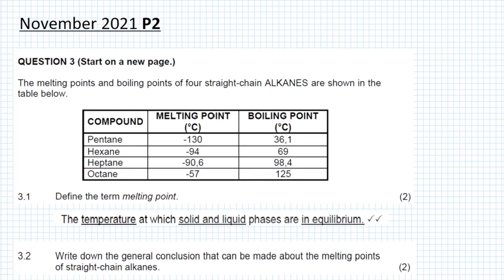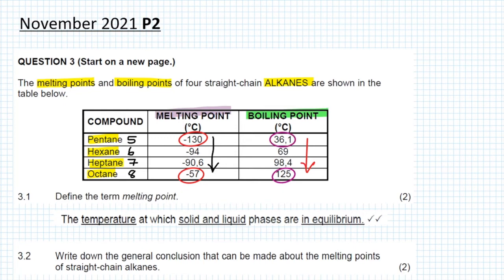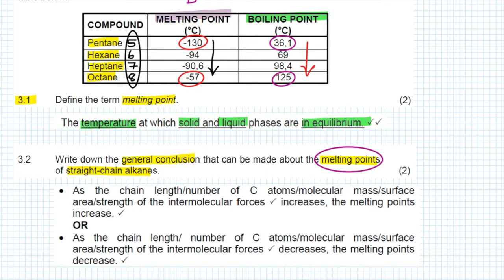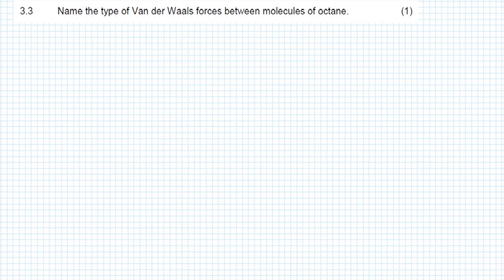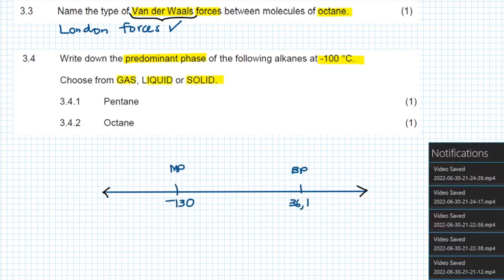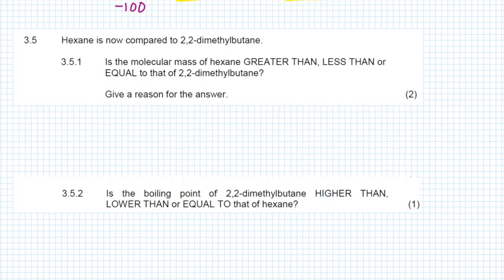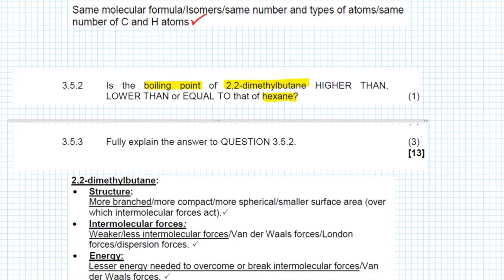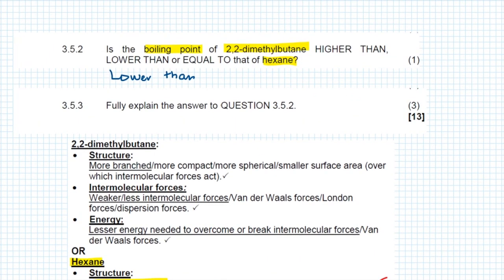6 Paper 2 - Gr12 Exam Preparation - Physical Science - Question 3